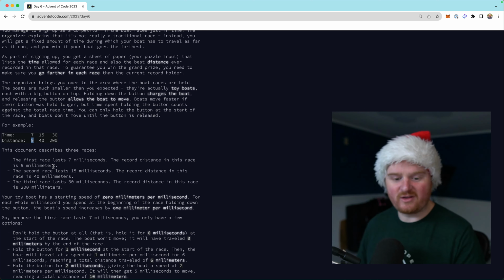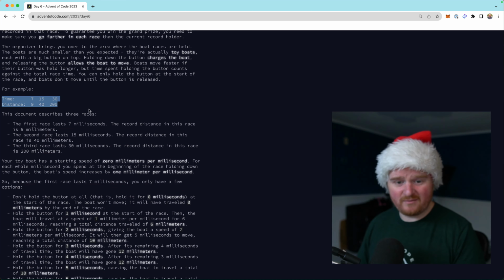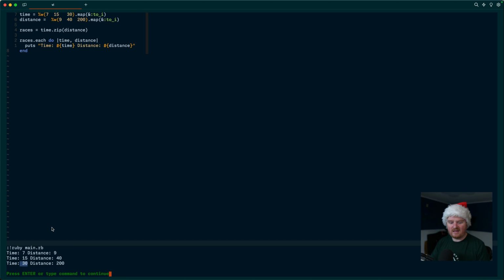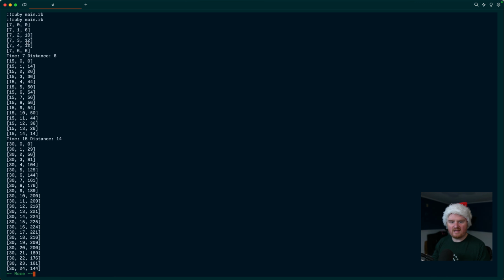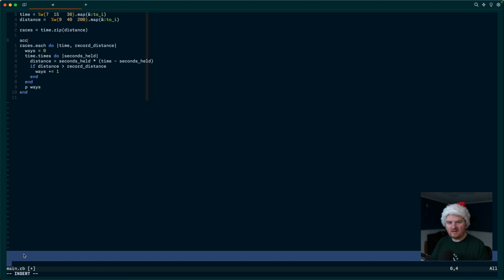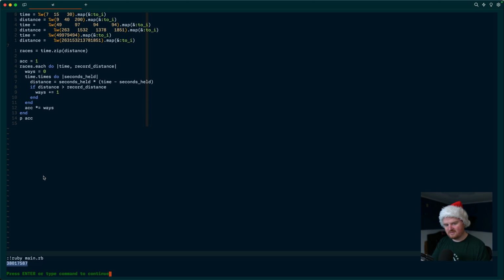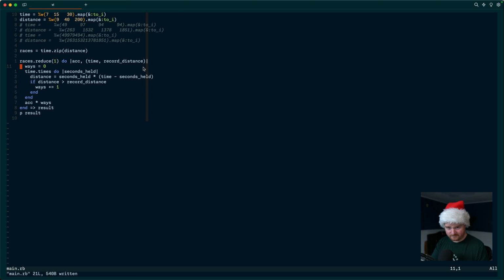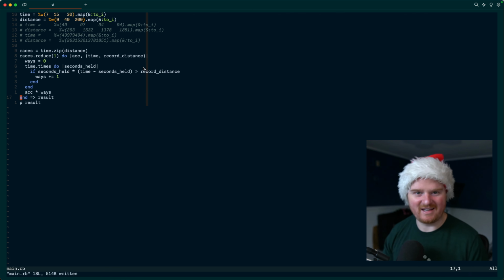Percent delimiters %w, zip - Day 06 - Advent of Code 2023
See how to solve the Day 6 "Race" puzzle for the advent of code with Ruby! We’ll determine how long to press a boat's speed button to beat distance records. We’ll talk about Ruby's %w delimiter to extract race times and distances. Then use `zip` to combine the time and distance arrays together.

We’ll increment a counter when the distance beats the record. By reducing these counters per race, we can find the final product.

While this approach works, faster alternative solutions are using the quadratic formula for a mathematical model or counting below threshold distances. This allows skipping unnecessary iterations.